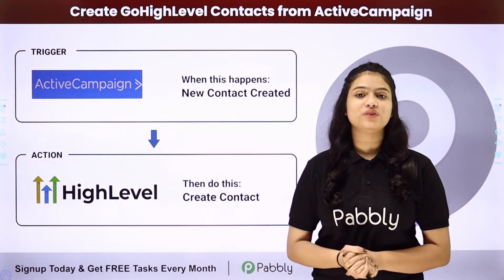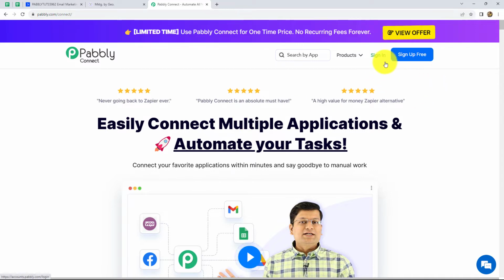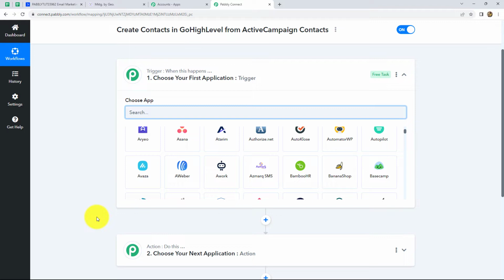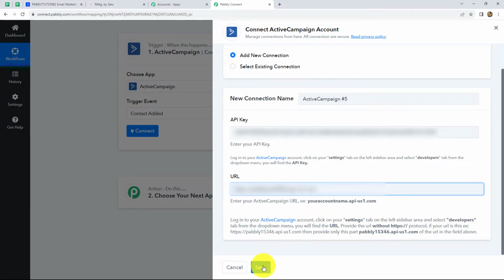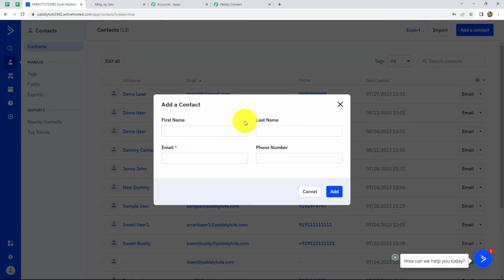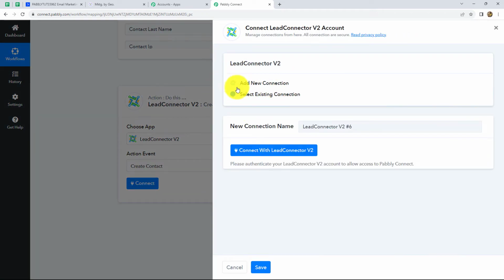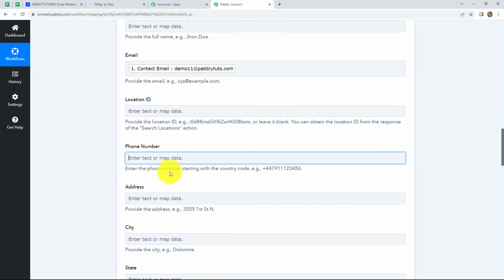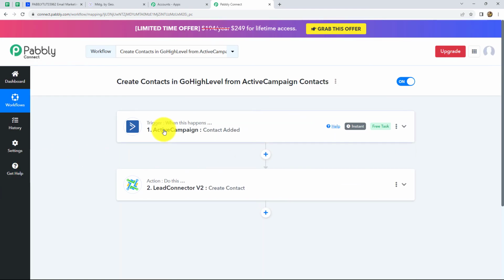How to Create GoHighLevel Contact from ActiveCampaign | GoHighLevel ActiveCampaign Integration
In this video, we'll show you GoHighLevel ActiveCampaign Integration using Pabbly Connect. With this integration through Pabbly Connect, you can streamline the process of creating GoHighLevel contacts from ActiveCampaign data. The process begins when a new contact is added or updated in your ActiveCampaign account.

Pabbly Connect automatically detects this new or updated contact, extracts their details, such as name, email, phone number, and any other relevant information, and creates a new contact in your GoHighLevel account. The data from ActiveCampaign is intelligently mapped to the corresponding fields in GoHighLevel, ensuring accurate and comprehensive contact creation.

1. Automation: Pabbly Connect offers automation capabilities that can help you automate mundane and repetitive tasks. This allows you to save time, money and resources.

2. Integration: Pabbly Connect provides a wide range of integrations so that you can connect different web services with each other. This helps you to create smarter workflow processes and make your business more efficient.

3. Security: Pabbly Connect takes security seriously and provides an industry-standard security system to protect your data and applications.

4. Scalability: Pabbly Connect is highly scalable and allows you to easily add new applications and services to your workflow.

 5. Cost-effective: Pabbly Connect is cost-effective and provides plans for different business sizes.